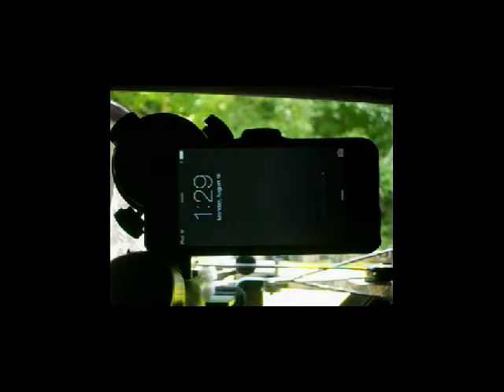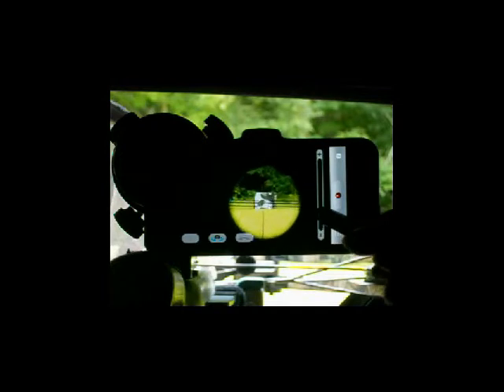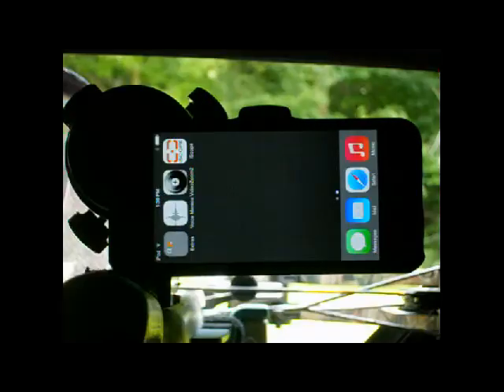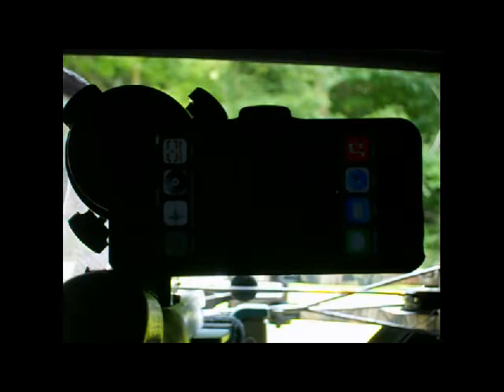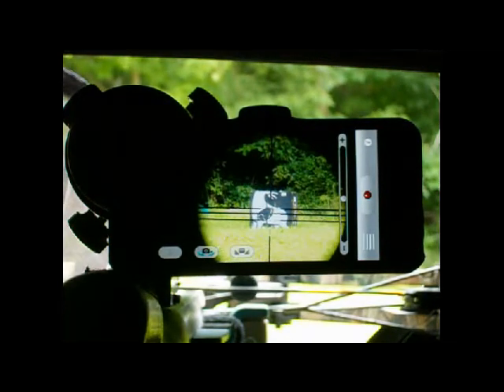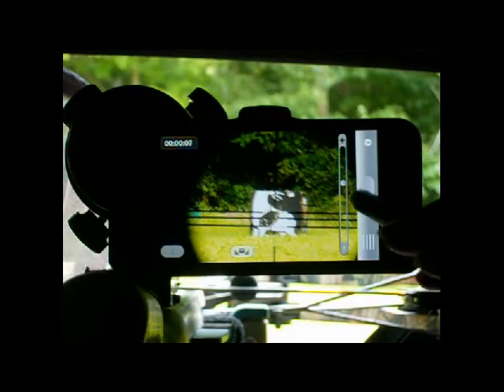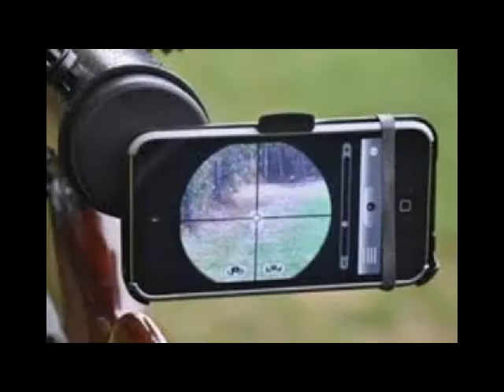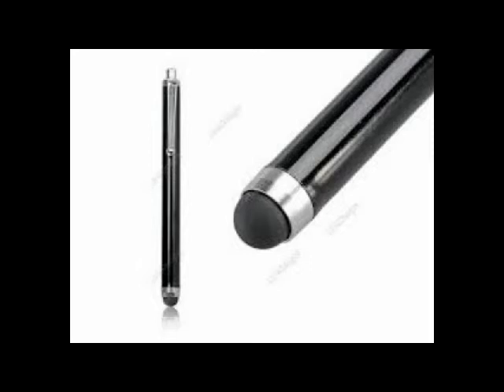Iscope and ipod setup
Video showing how to setup and conserve battery power when using the Iscope with an ipod touch 5th generation.